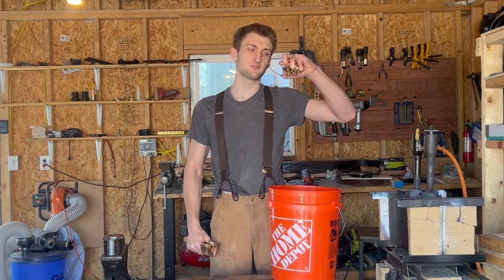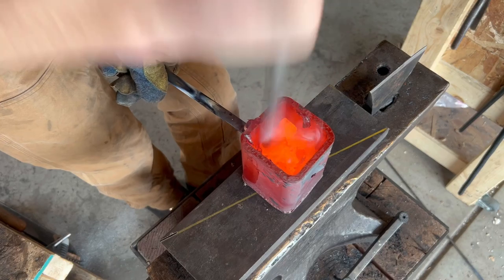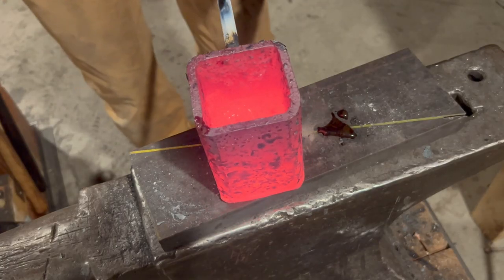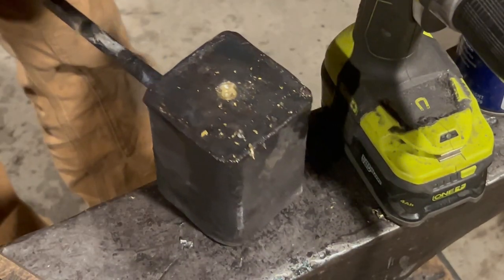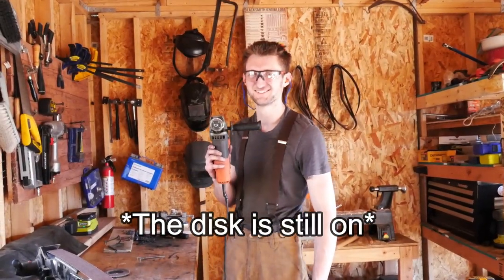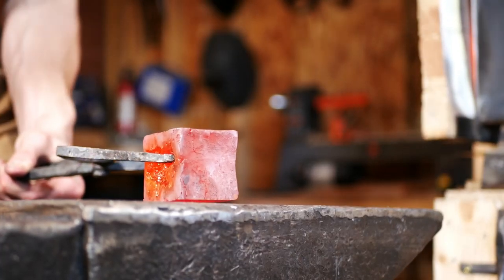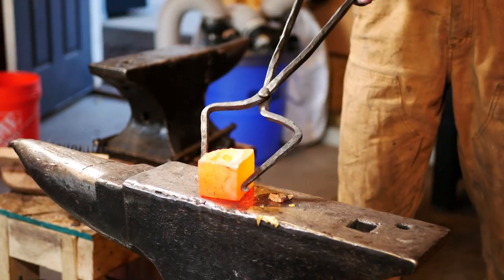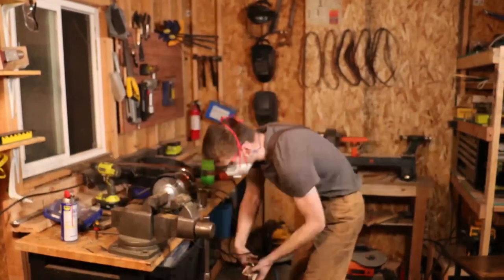Forging a Brass Hammer out of Bullet Casings!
I hope you enjoyed this video of me stepping out of my comfort zone, and I'm definitely going back to ferrous metals after this. By the way, Filipp loved the mallet! I hope you learned exactly what not do and if I ever do this again I know I will change just about everything. So go and try something new, and have a fantastic day :)